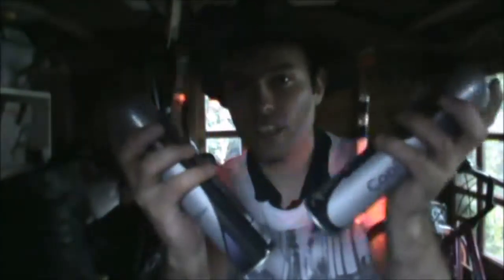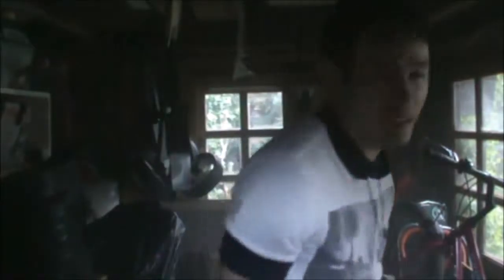How to Rave in a shed